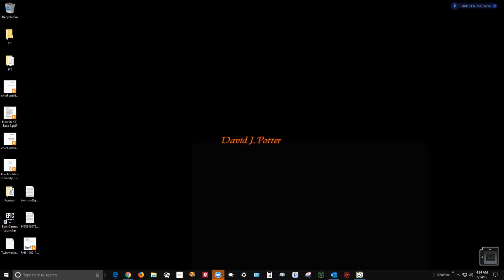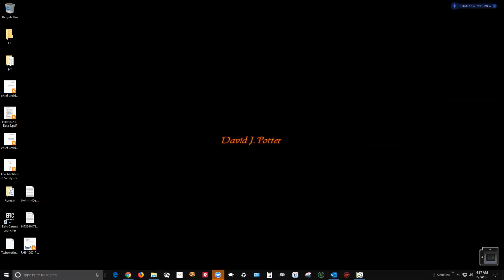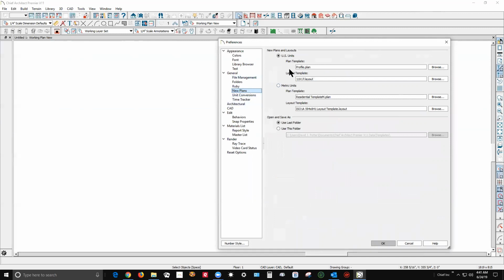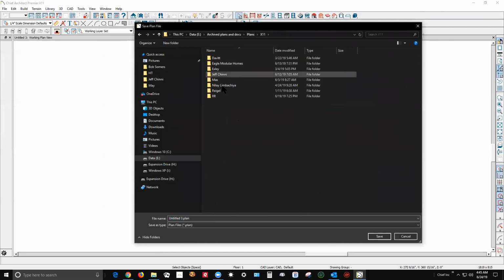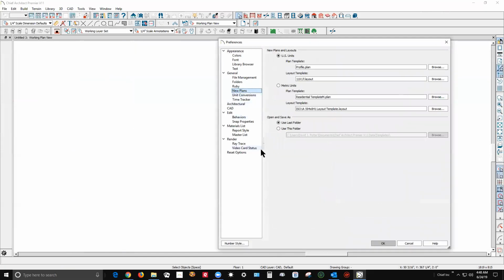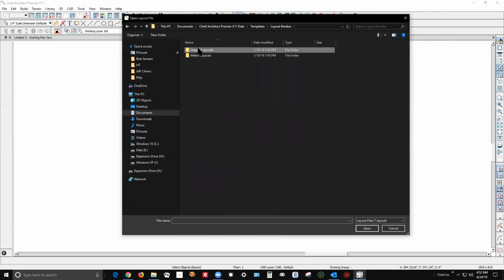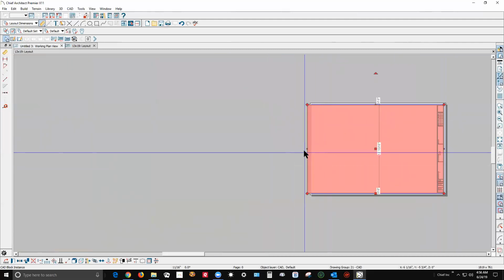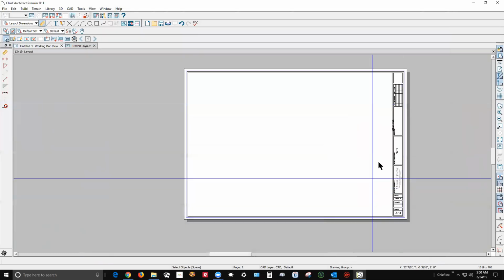More about .plan and .layouts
Making your own personalized .plan and .layout files in Chief Architect (any version or Chief or Home Designer)